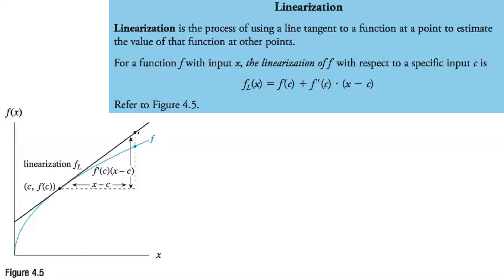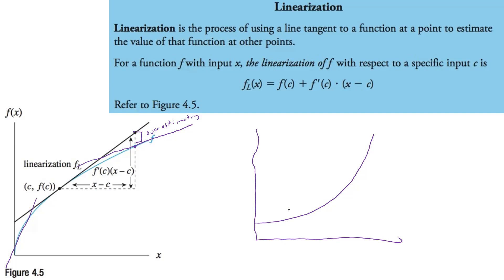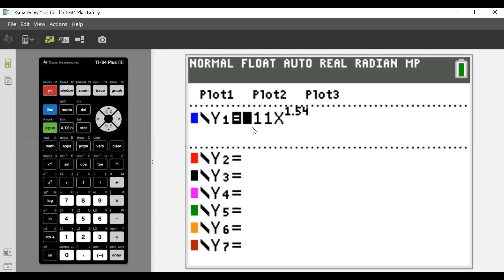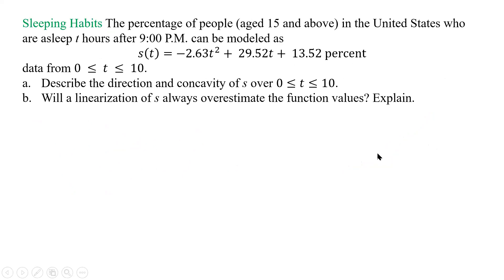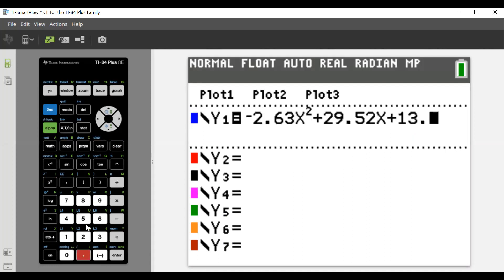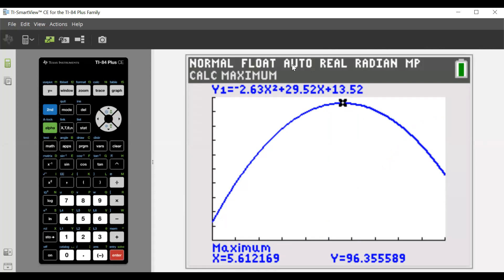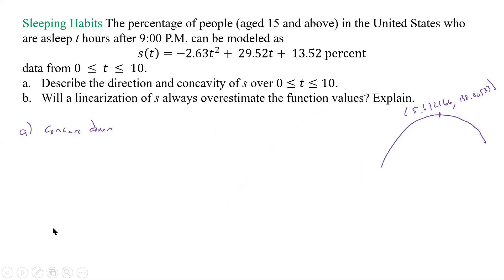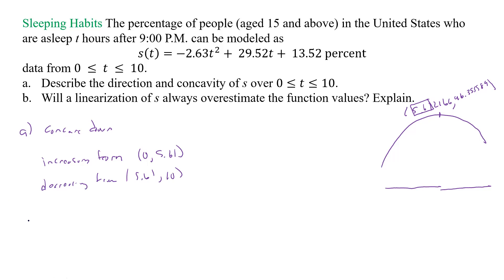4.1 Lecture Pt V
Lecture:  4.1 Linearization and Estimates Pt V